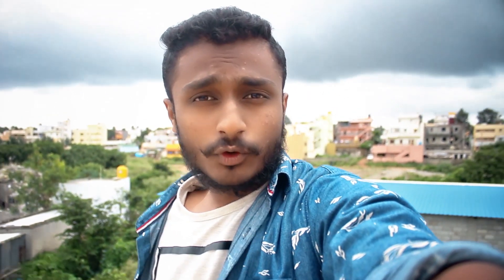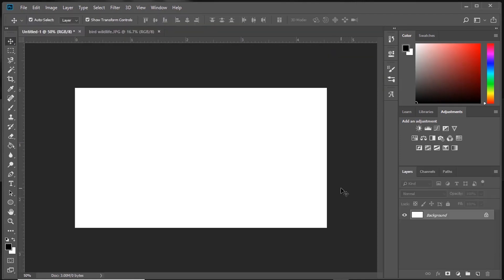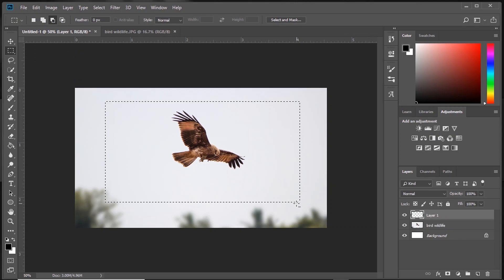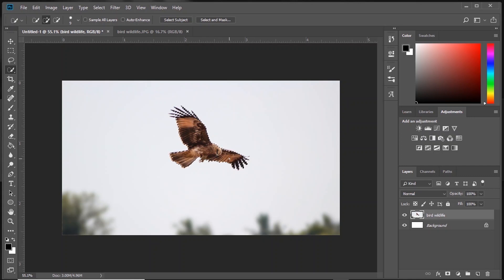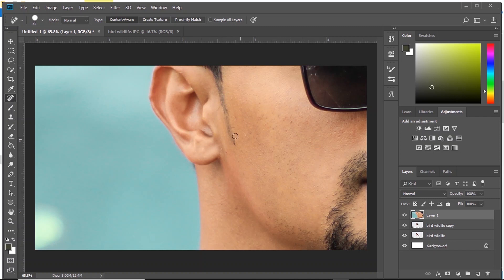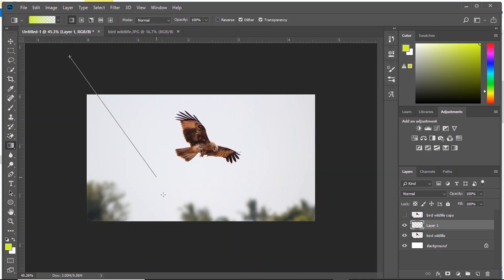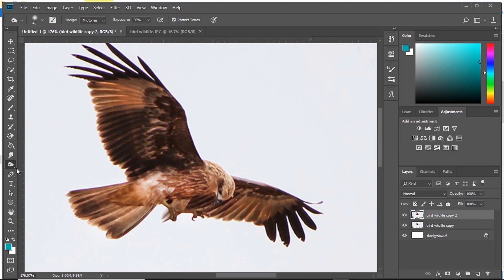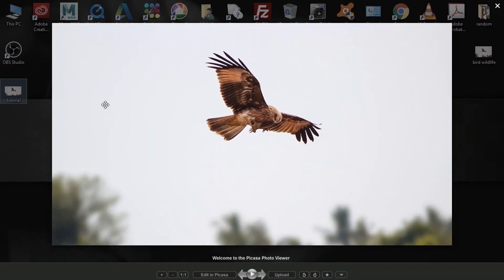Learn Photoshop in less than 10 minutes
In this video, I`m teaching Photoshop basics in the simplest way.

action cam